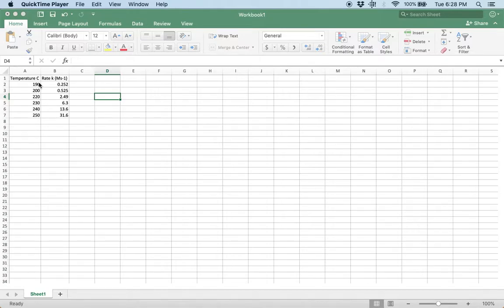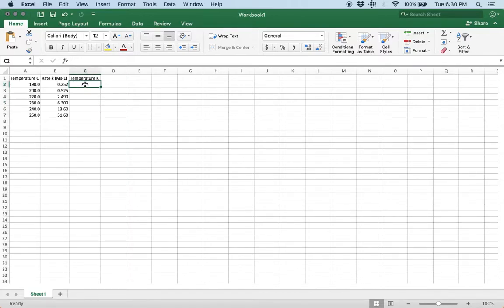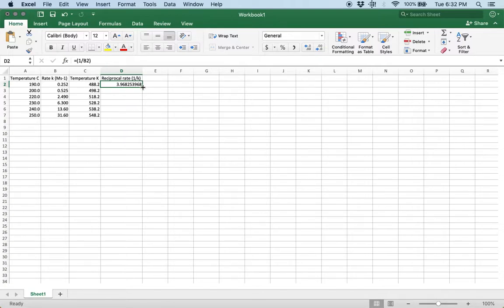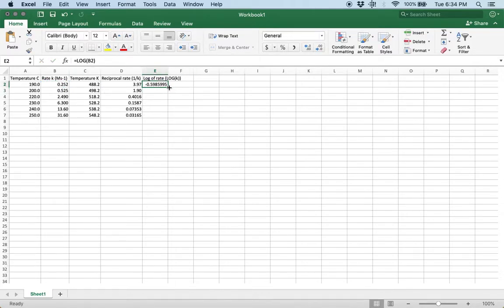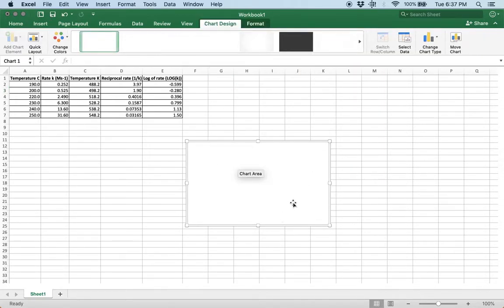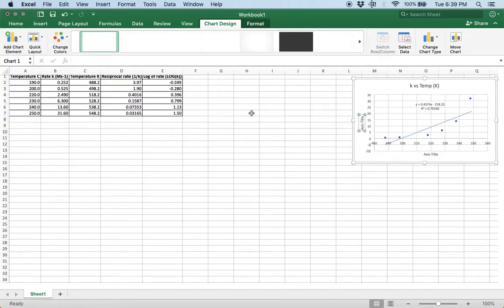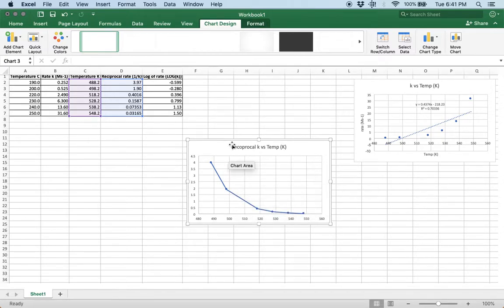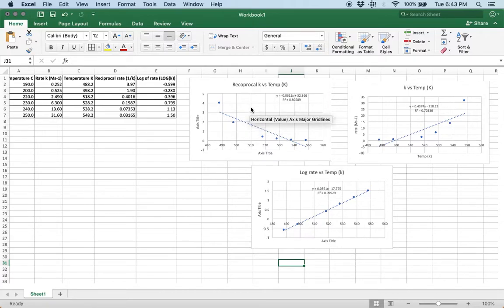Chem 200L Mesa Graphing on Excel Experiment 2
Guide on how to graph in excel using Experiment 2 part C as the example.